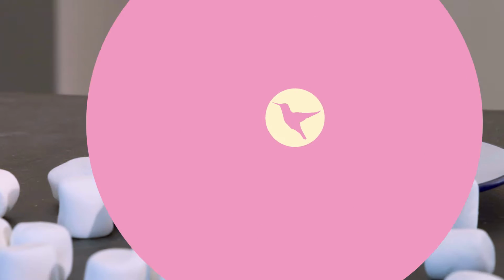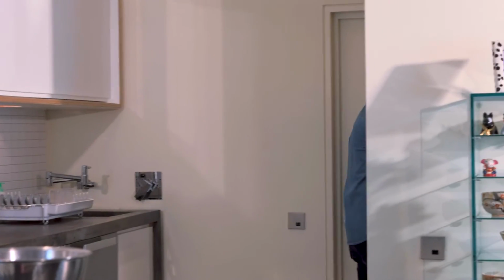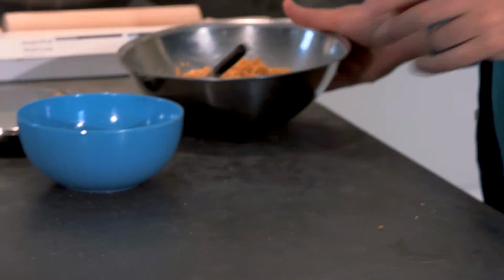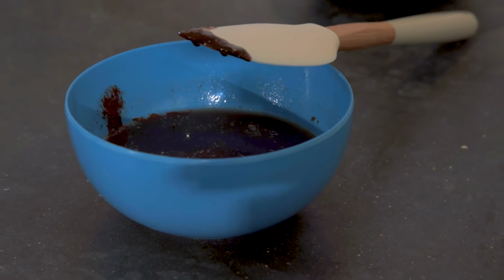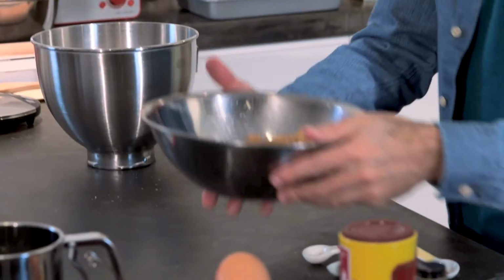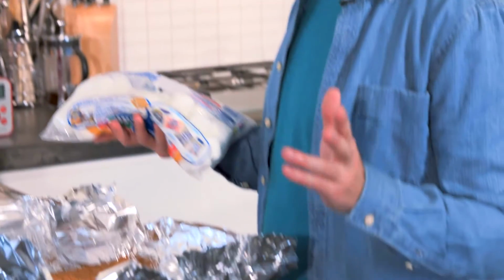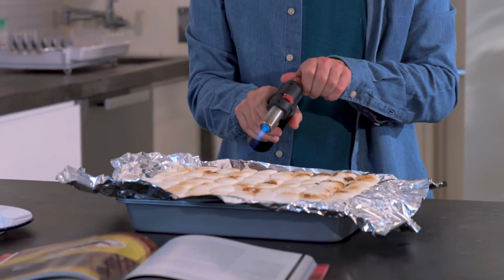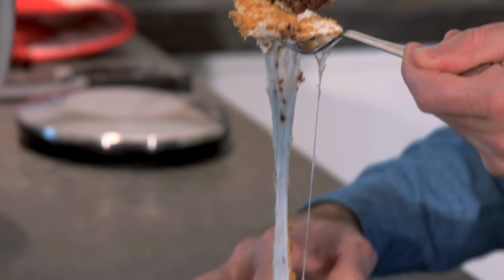S'more Brownies | The Hummingbird Bakery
This recipe is taken from our bestselling HOME SWEET HOME cookbook.

FOR THE BASE:

200g (7oz) DIGESTIVE BISCUITS

125g (4 ½ oz) UNSALTED BUTTER

FOR THE BROWNIE:

115g (4oz) UNSALTED BUTTER

120g (4oz) DARK CHOCOLATE (MINIMUM 70% COCOA SOLIDS), CHOPPED

190g (7oz) SOFT LIGHT BROWN SUGAR

130g (4 1/2oz) CASTER SUGAR

1 ½ tsp VANILLA EXTRACT

½ tsp SALT

4 LARGE EGGS

140g (5oz) PLAIN FLOUR, SIFTED

FOR THE TOPPING:

400g (14oz) LARGE WHITE MARSHMALLOWS

ONE 20 x 30cm (8 x 12in) BAKING TRAY

COOK'S BLOWTORCH (OPTIONAL)

BAKING TIPS
Need some baking advice? For all your baking questions and conundrums, check out our awesome blog and FAQs

BAKEWARE
Did you spot Hummingbird bakeware?

Happy baking! X